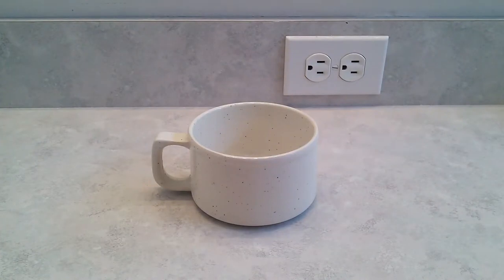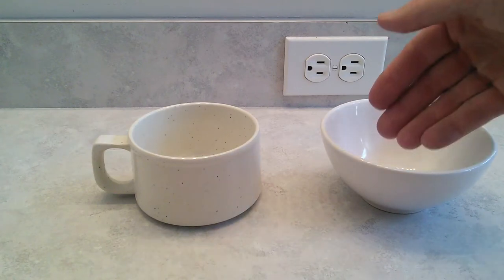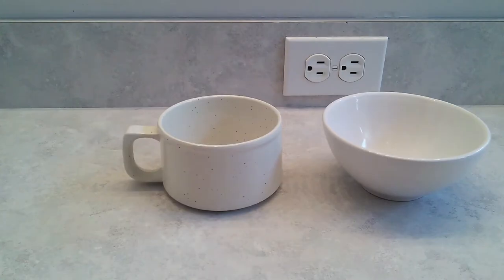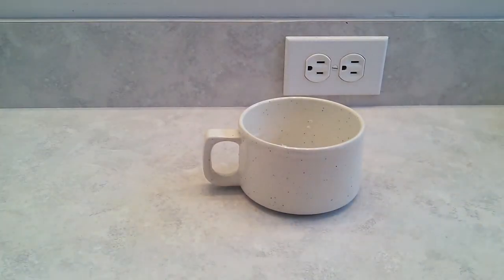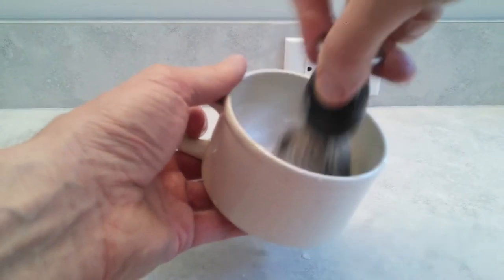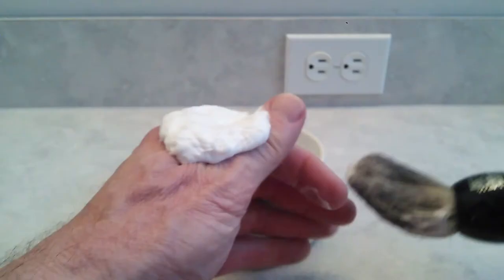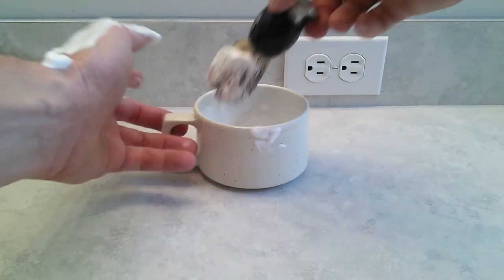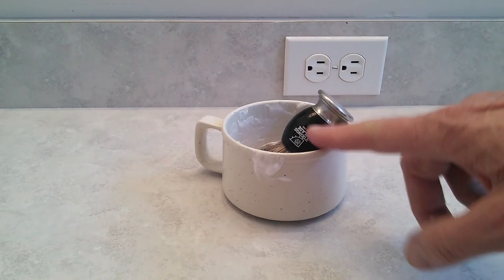High Impact Plastic Shaving Mug in Action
This is a follow up video.  I show the dimensions of this mug and how it compares to a ceramic shaving bowl I currently use.  The mug is described as "No Frills - Military Style."  I searched for this item on Amazon but was unable to locate it.  It does a nice job and there really isn't a lot of noise from the brush handle clanging against the sides of the mug.  So the mug's width is enough to accommodate most shaving brushes. And the high impact plastic is certainly safer to use in the bathroom.